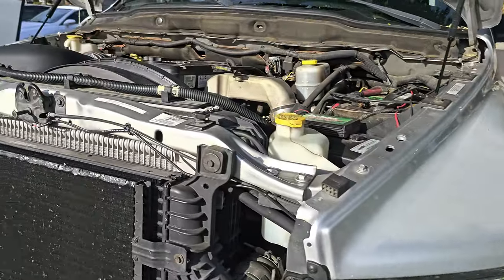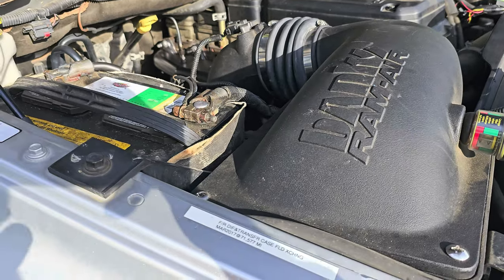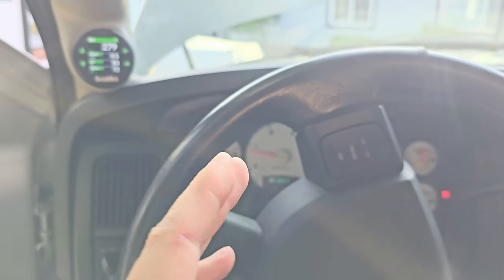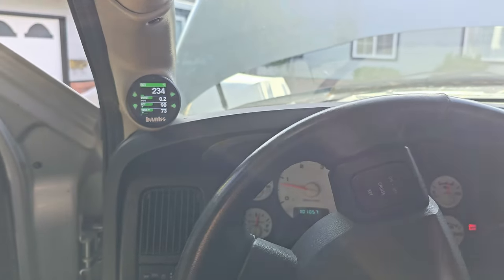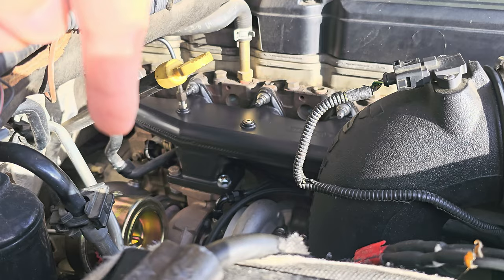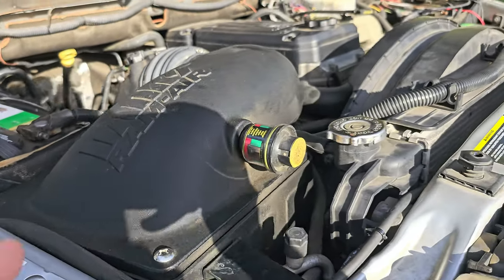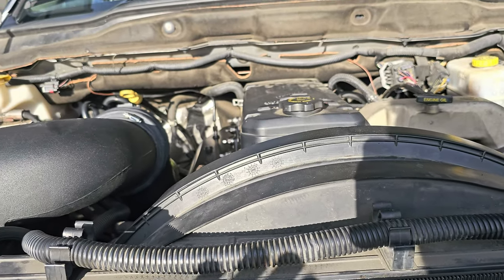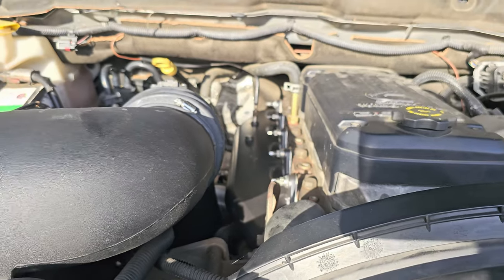Custom Ball Bearing 6466 Turbo for Cummins Tow Rig